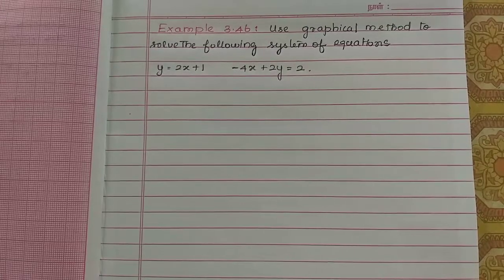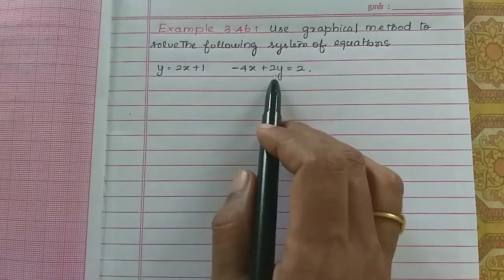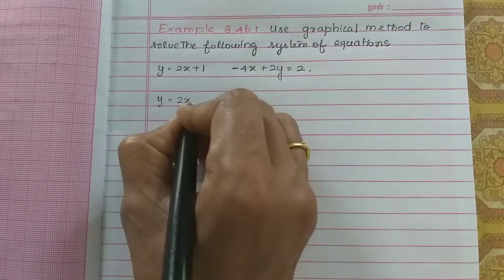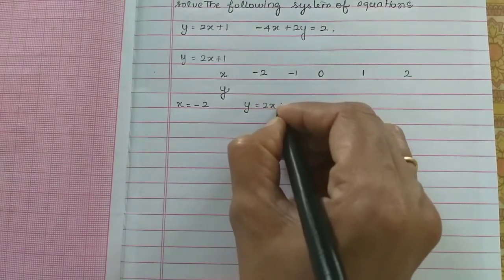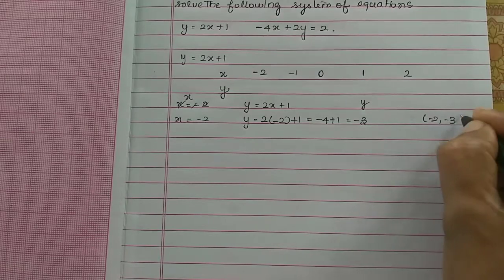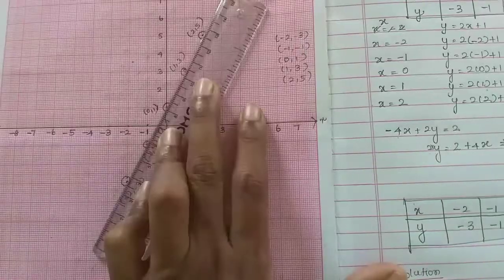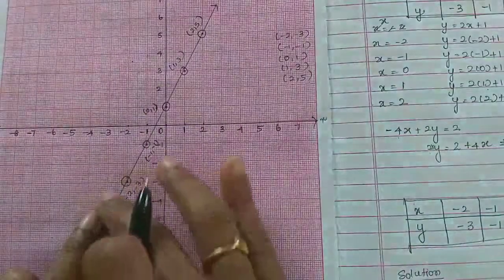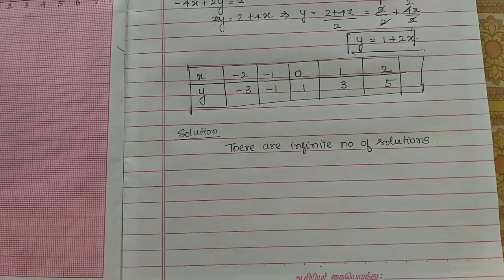Example 3.46 Class 9 Graph Algebra TamilnaduSamacheer maths Nithyaganesh Maths